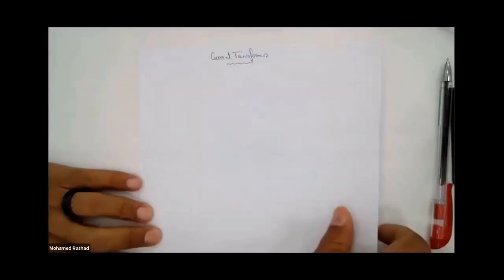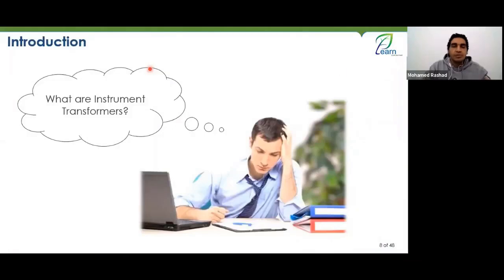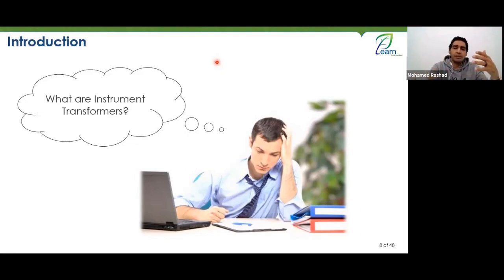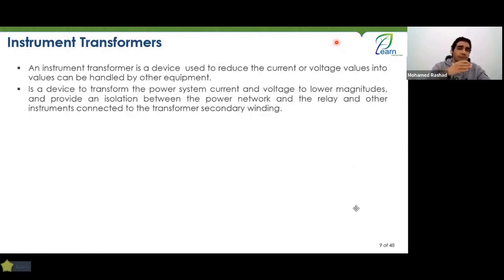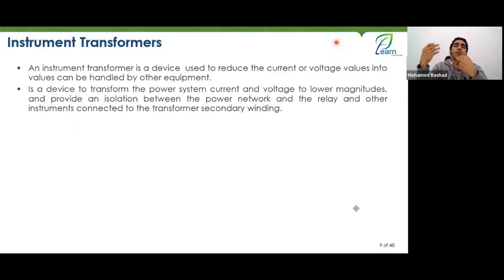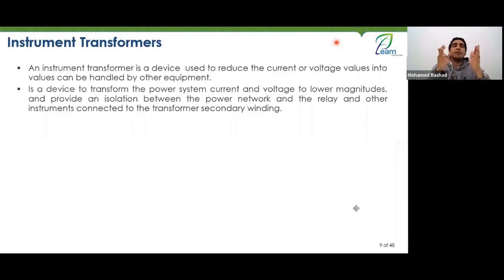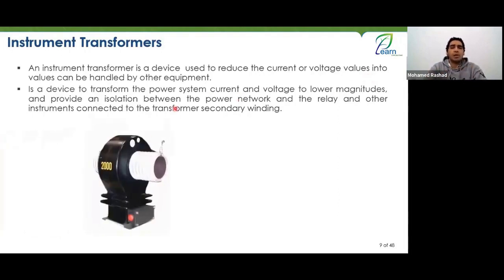Instrument Transformers Introduction